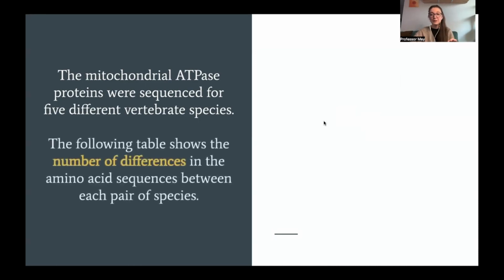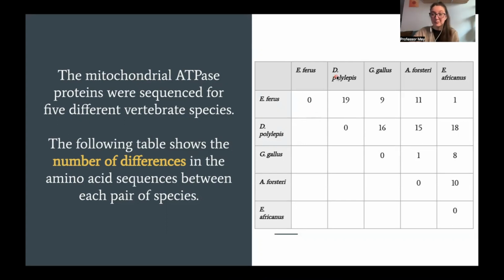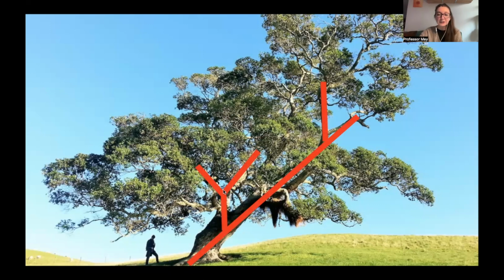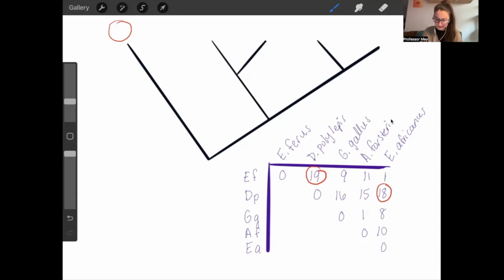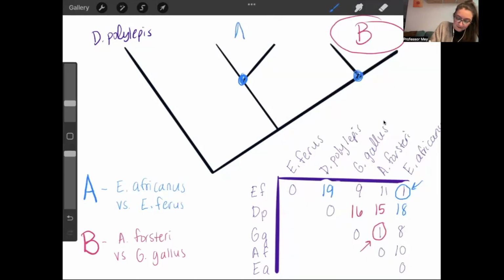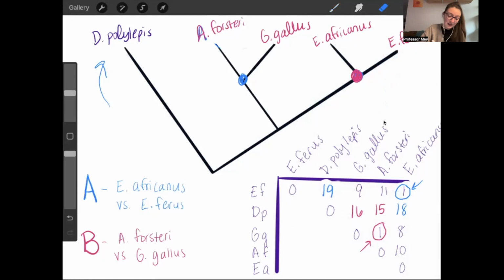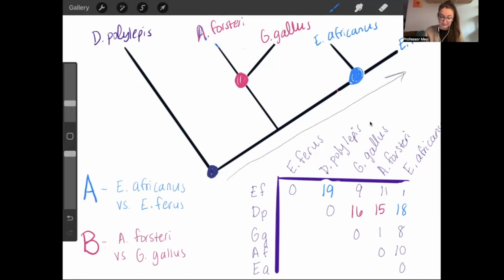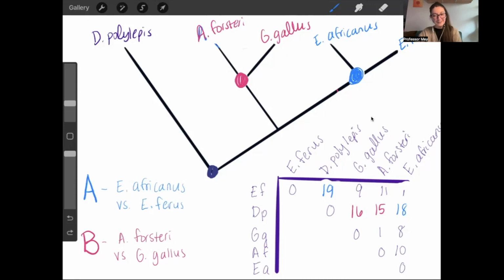Biology Question 1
This video answers Question 1 in the Biology Senior Content Developer: Assessment #1.